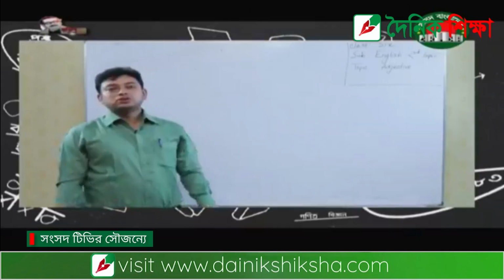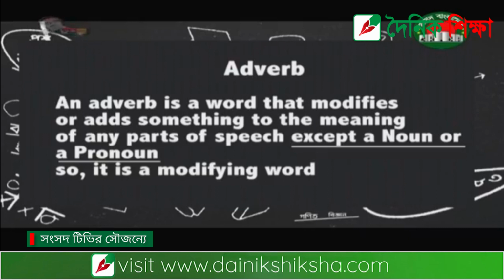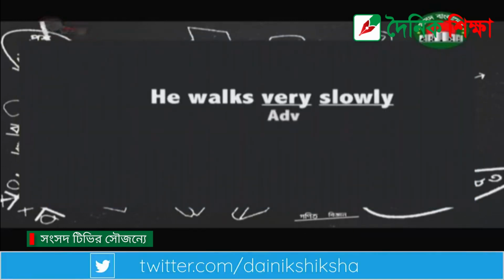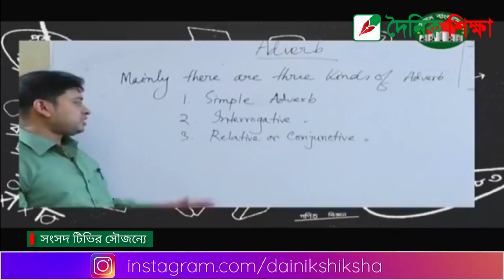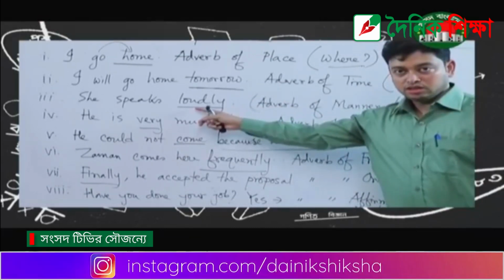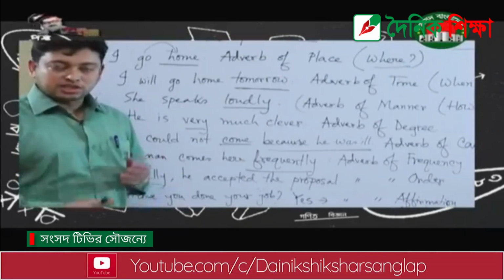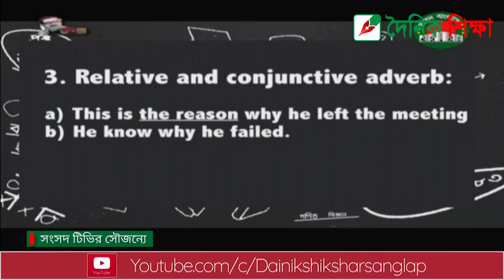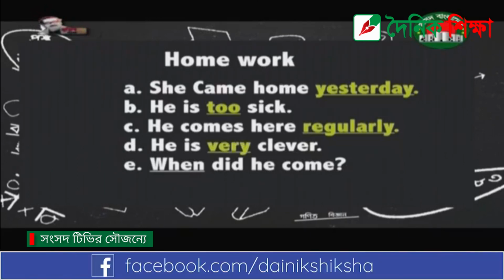৭ এপ্রিল সংসদ টিভিতে ৬ষ্ঠ শ্রেণির ইংরেজি ক্লাস | লেসন- Adverb